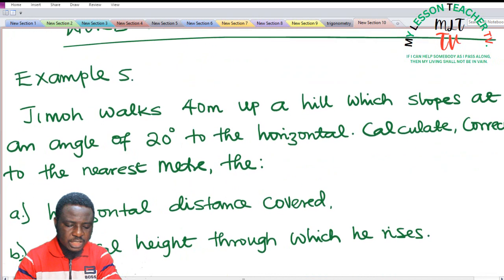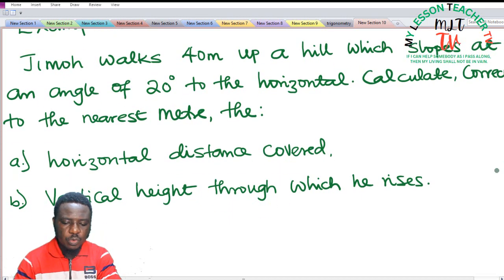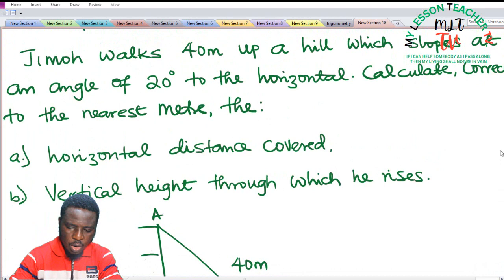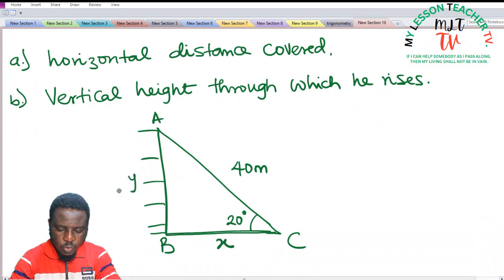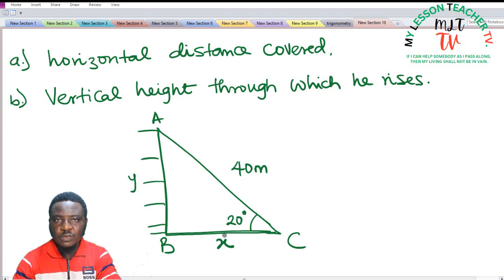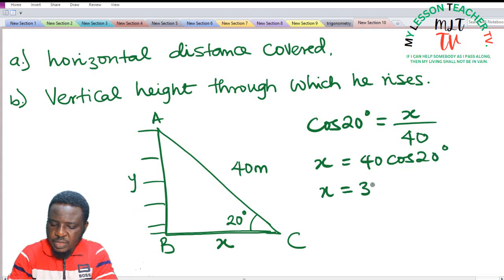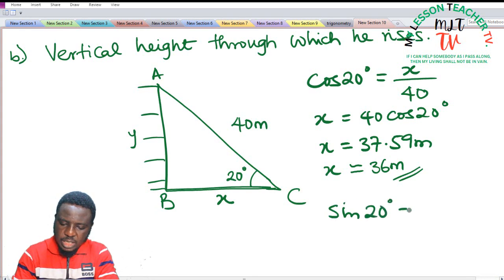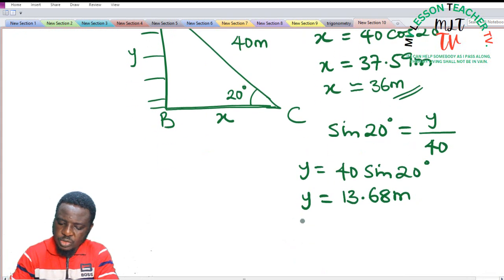Trigonometry 1 lec04 Word problem leading to trigonometry 4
In this lecture video, learners will be exposed to solving word problems leading to trigonometry. i have been able to apply the trig. Ratios as well as the idea of complementary angles in solving about 6 questions on word problems. Kindly use the comment session for your questions @mylessonteacher